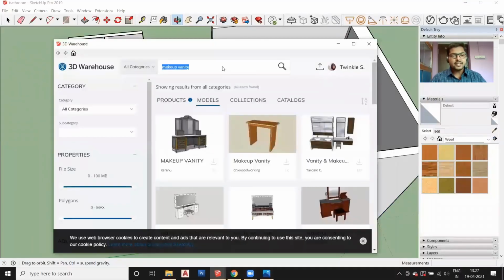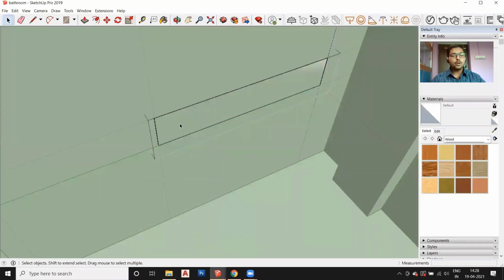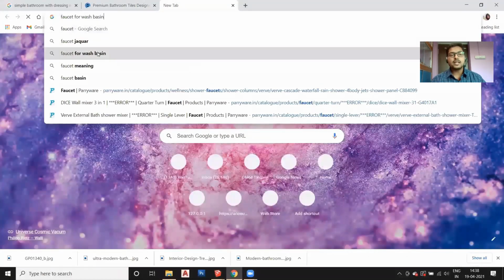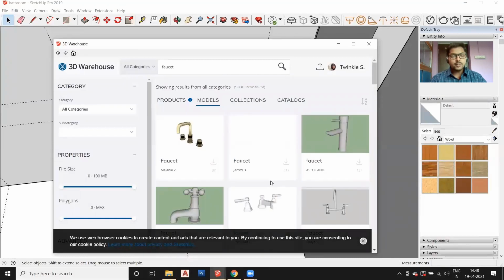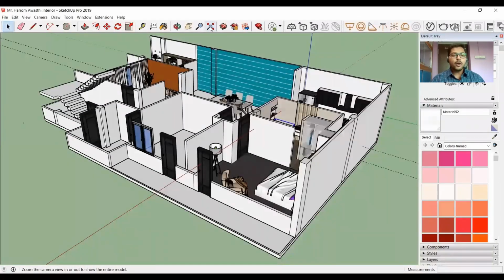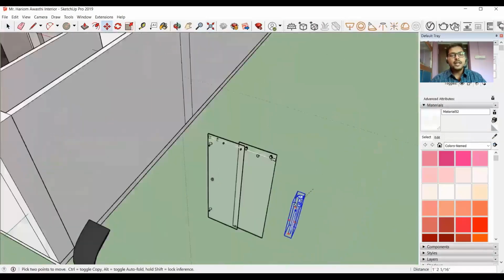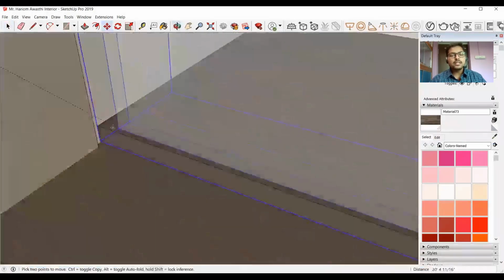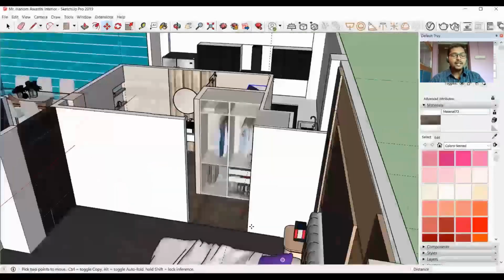Interior Design of Bathroom || Contemporary Bathroom Design || Home Decor || SketchUp Tutorial